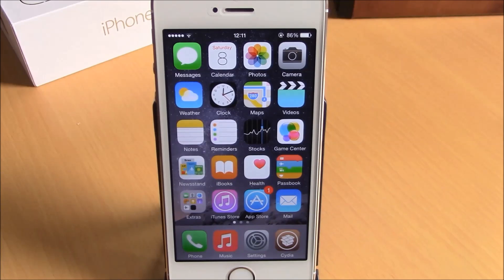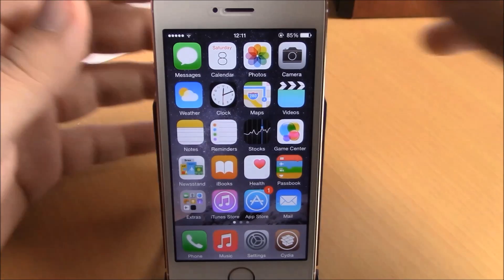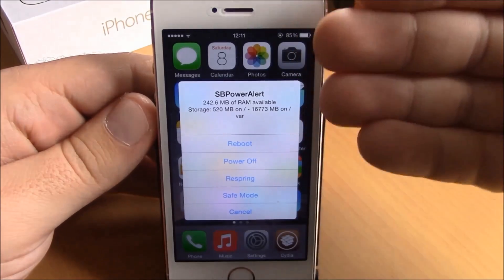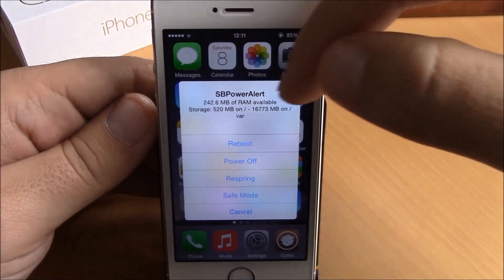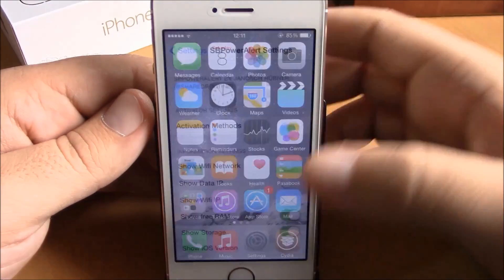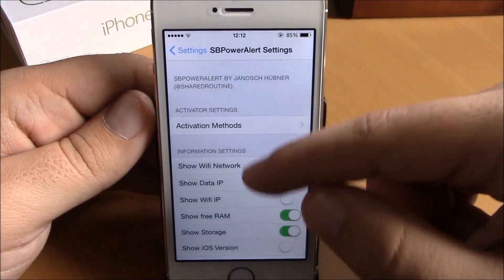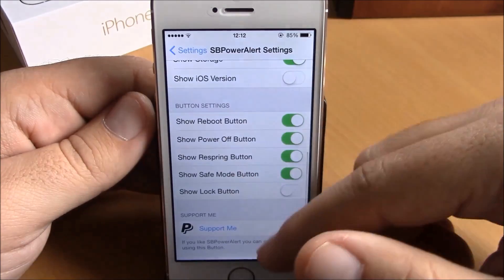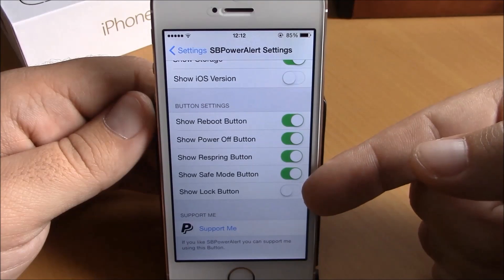SBPowerAlert - iOS 8 Jailbreak Cydia Tweak